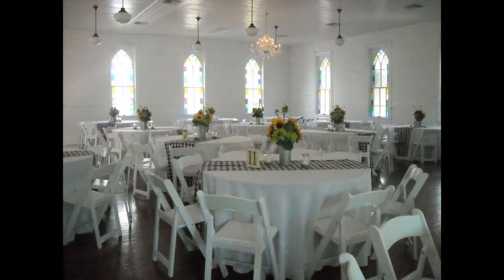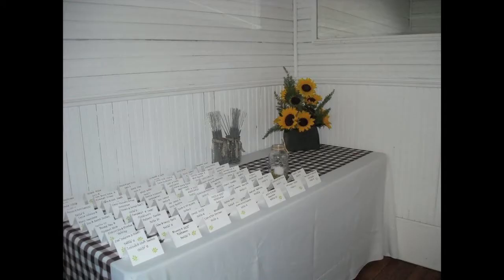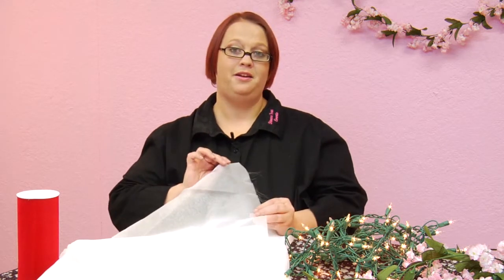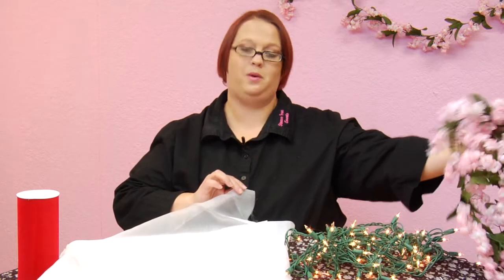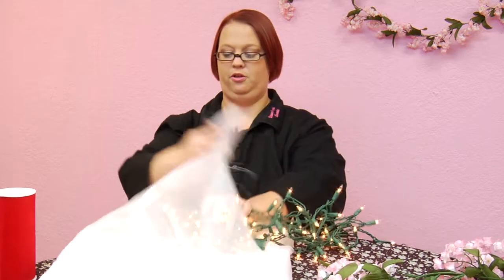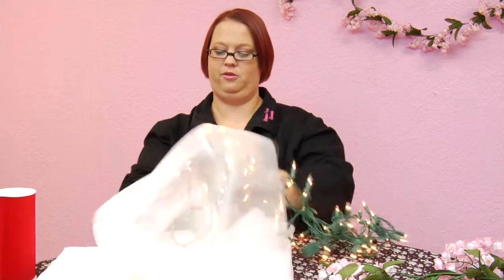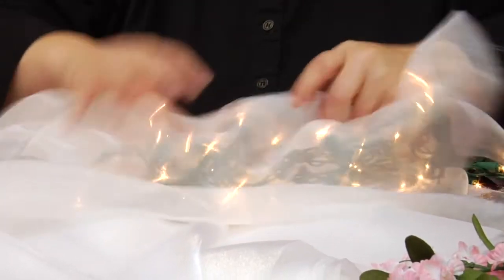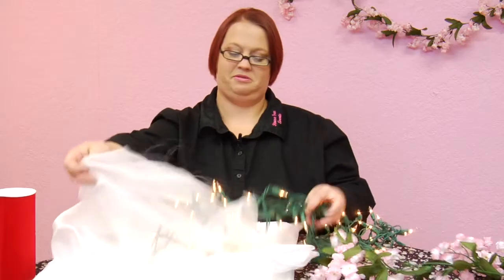Wedding Decorations : How to Decorate a Wedding Hall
Decorating a wedding hall can be done using sheer, romantic fabrics, Christmas lights, flower arrangements and other lighting effects. Transform a reception site into a romantic wedding hall with creative advice from an event coordinator in this free video on weddings.